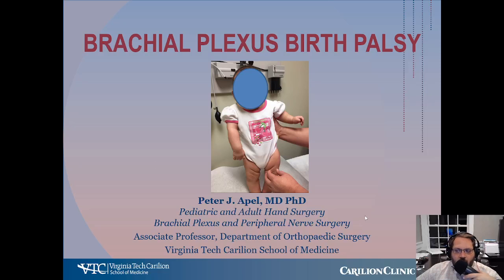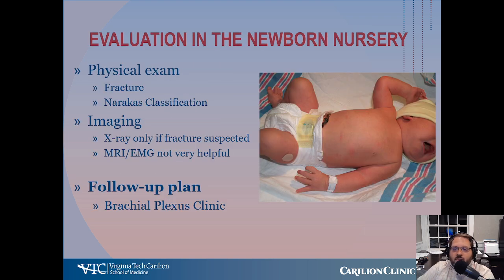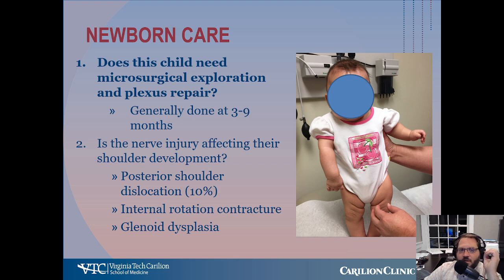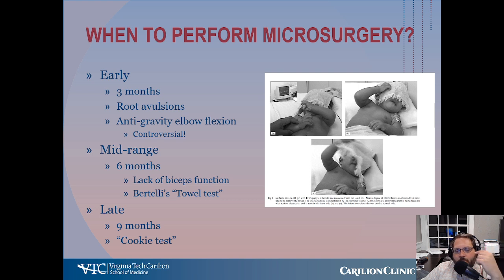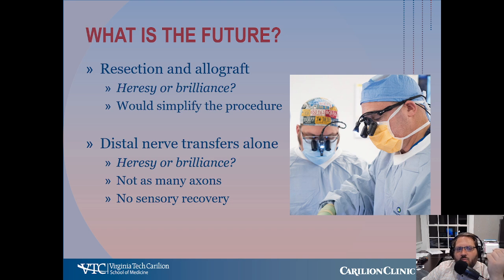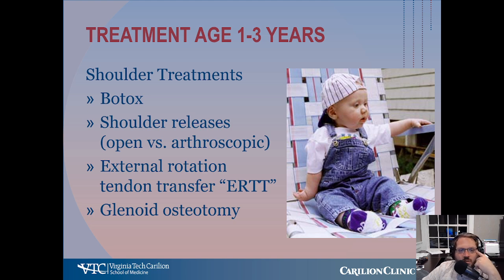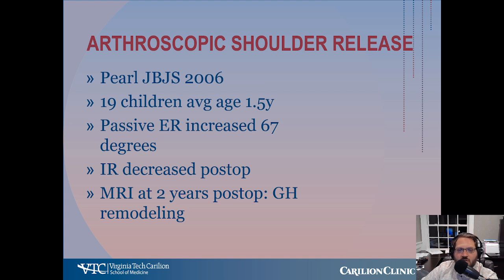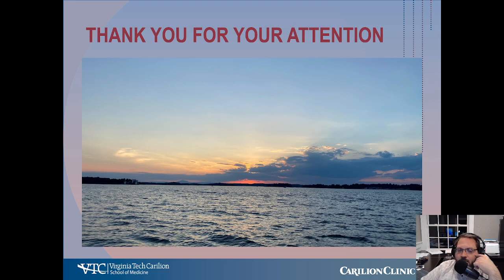Brachial Plexus Birth Palsy - Dr. Apel May 2023